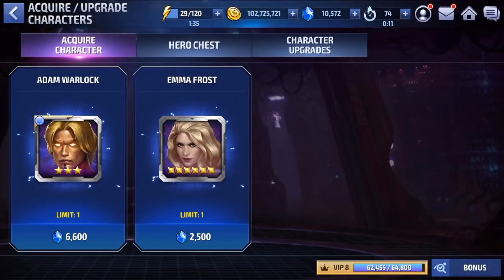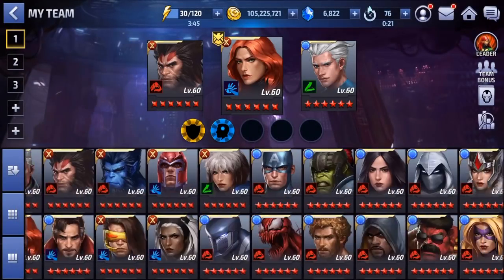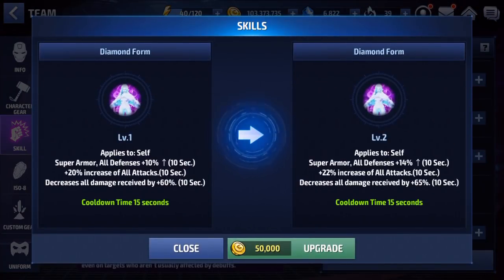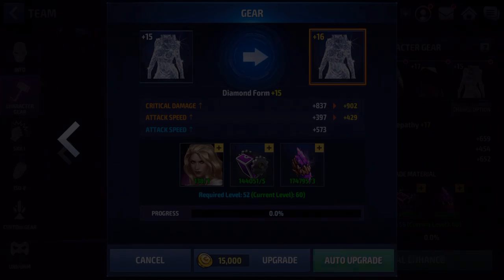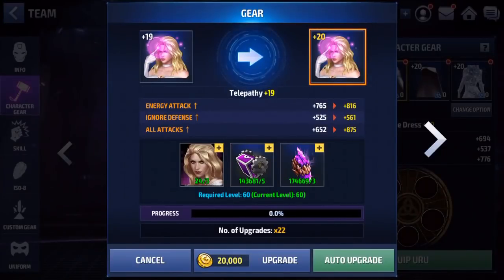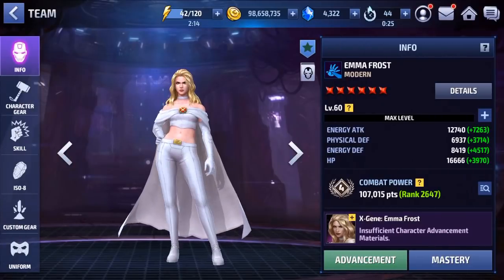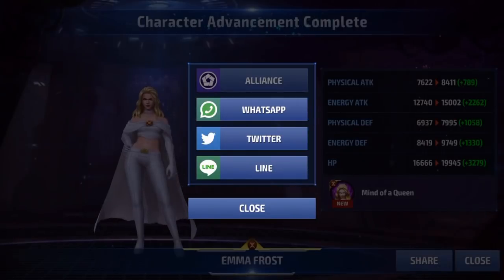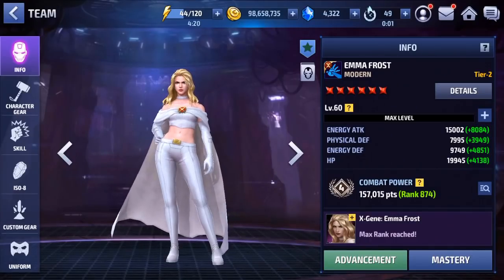Emma Frost Rank up, Tier 2 and First Impressions (MFF)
Buying and ranking up Emma Frost. She cost around the same as Adam Warlock once you get her to tier 2. I really like her but she isn't necessary for any content. She is strong in PvP and can clear all content easily. She has high survivability and high DPS so you get what you pay for a nice solid premium character.